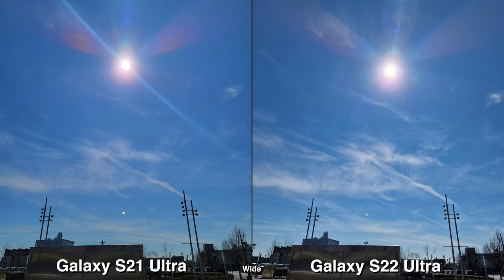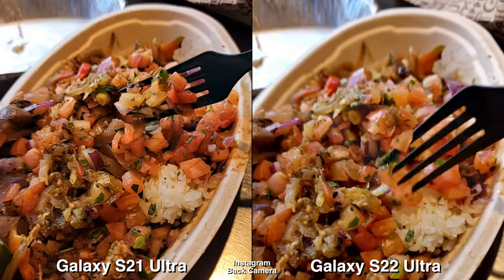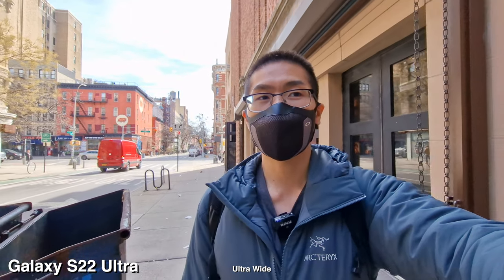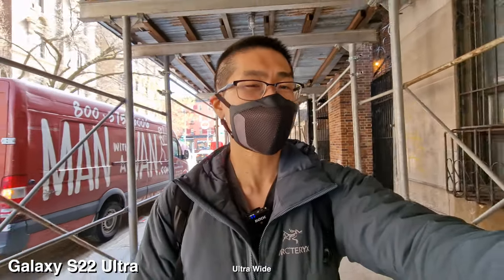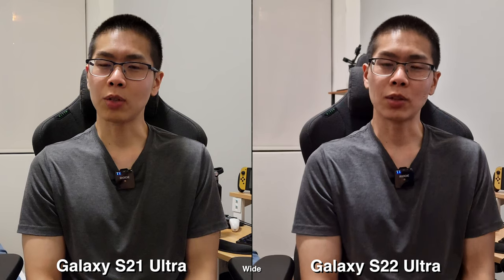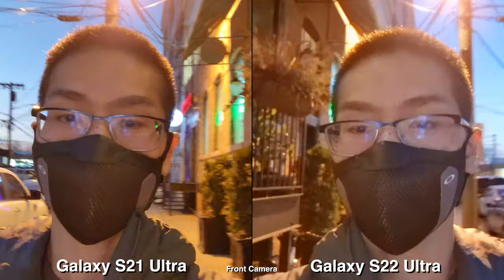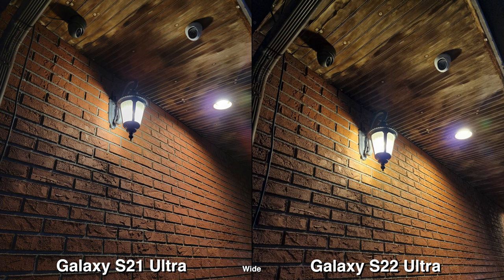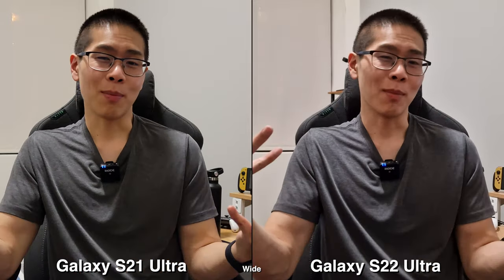Samsung Galaxy S22 Ultra vs Galaxy S21 Ultra Camera Comparison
Today I will be doing a camera comparison on the Samsung Galaxy S22 Ultra versus the Galaxy S21 Ultra. Throughout the video, you will be seeing pictures and video samples of these two phones. Let's see if it's worth upgrading!

Timestamps:
0:00 Intro and Mic Test
0:19 Ultra Wide, Wide, Instagram
2:59 Portrait Mode
4:16 Telephoto
5:53 Shopping
6:14 Flare Test
6:59 Final Thoughts with Low Light Samples

Amazon Store Front Lists of Featured Items on this channel:

Where I get my songs:
SoundStripe

The gear I use:
Editor: FCPX